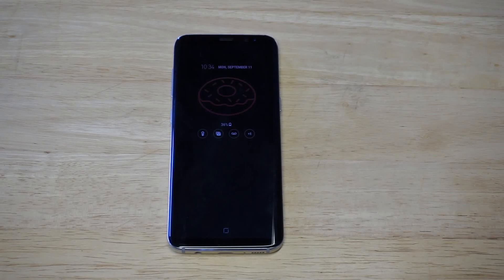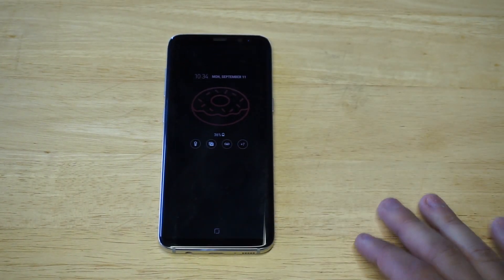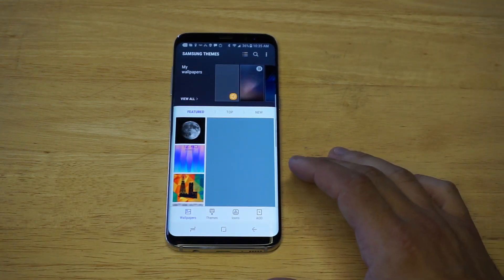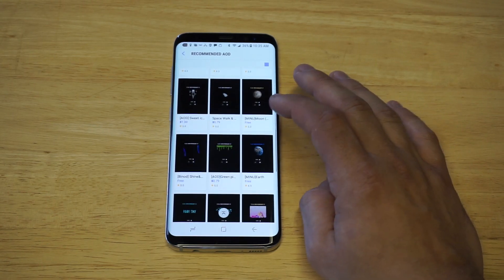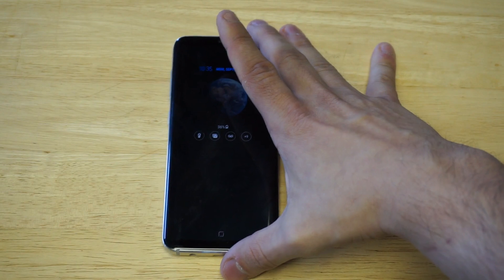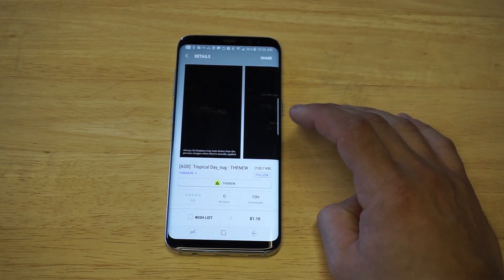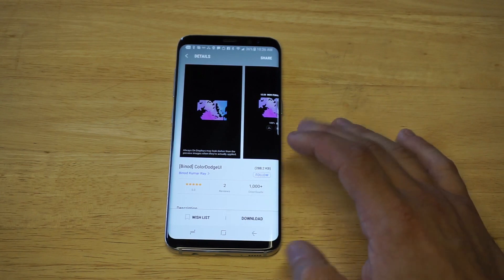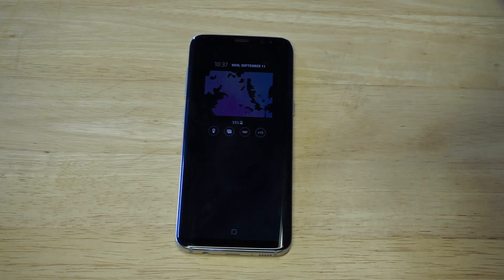How To Change Screen Saver On Galaxy S8 / Galaxy S8 Plus - Fliptroniks.com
For how to change screen saver on galaxy s8 / galaxy s8 plus follow our above listed tips.